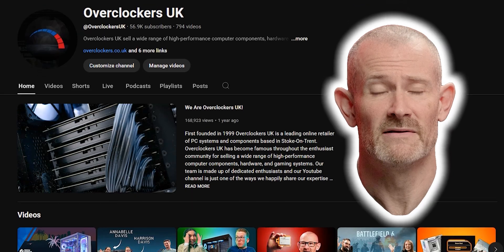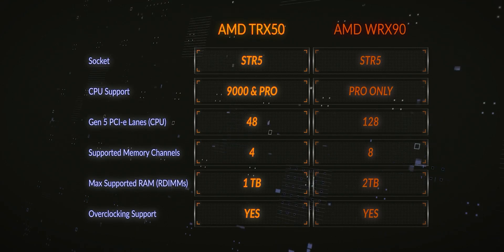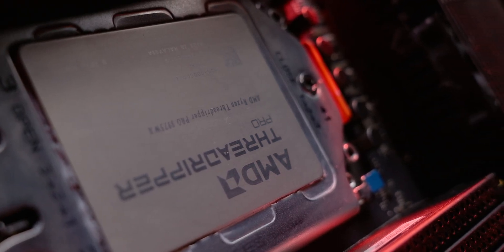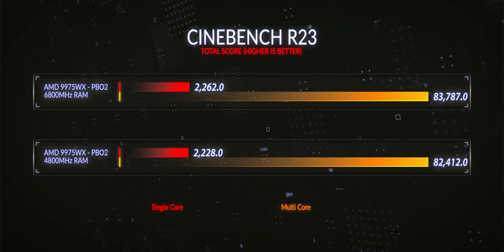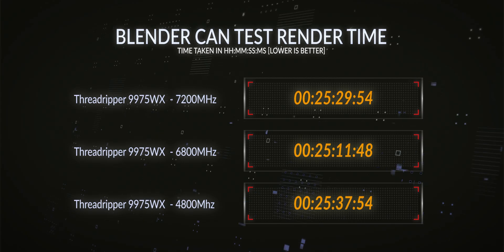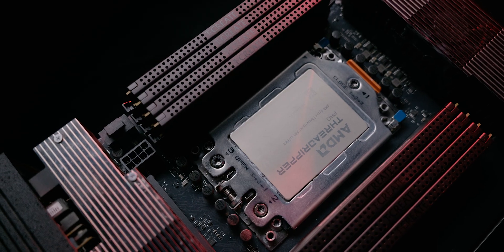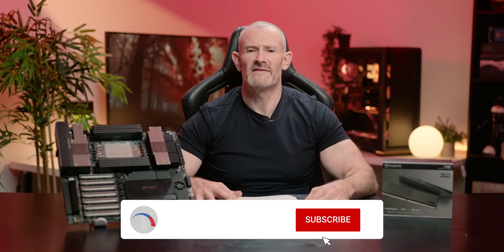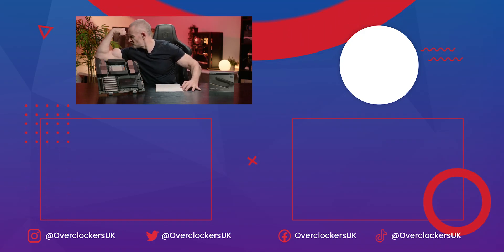Can £1000 RAM Make The Worlds Best CPU Even Better? DDR5 Benchmark Results with 8PACK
Does Faster RAM Boost Threadripper Performance? Find out in this video with professional overclocker Ian '8Pack' Parry.

8Pack tunes and overclocks the TeamGroup T-Create Master DDR5 RDIMM memory with tight timings and speeds of 4800MHz, 6800MHz & 7200MHz.

He then puts the memory to the test by benchmarking different DDR5 memory speeds on a Threadripper PRO 9975WX CPU to find out how much performance you actually gain.

From productivity workloads to benchmark tests, we compare slow vs fast RAM so you’ll know if high-speed DDR5 is worth it.
Whether you’re building a high-end workstation or just curious about how RAM speed affects AMDs Threadripper CPUs, this video covers it all.